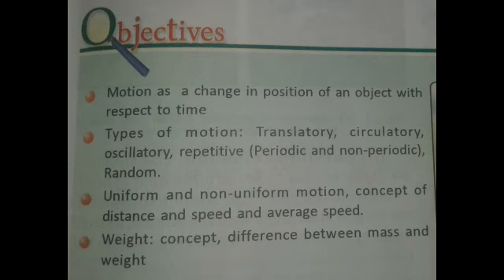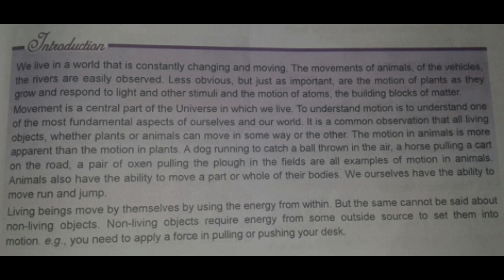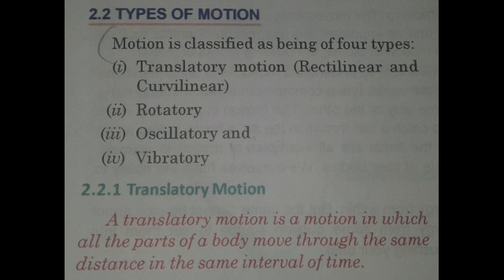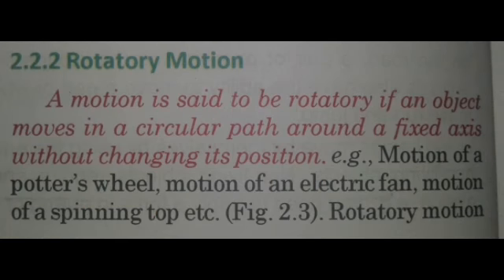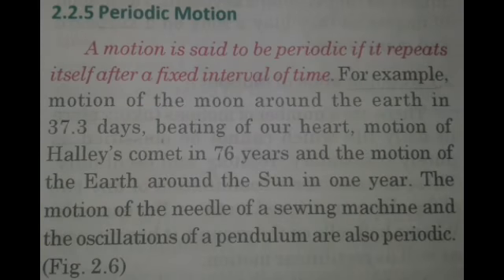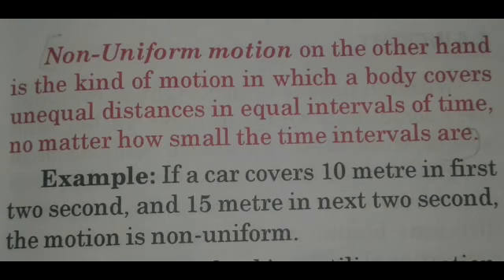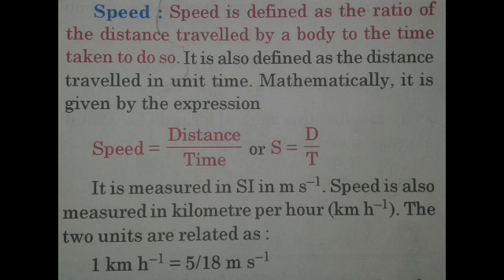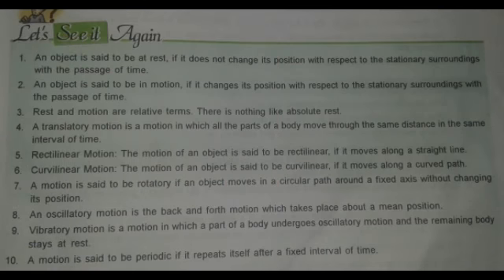Class7;Physics Chap2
Chapter2;Motion